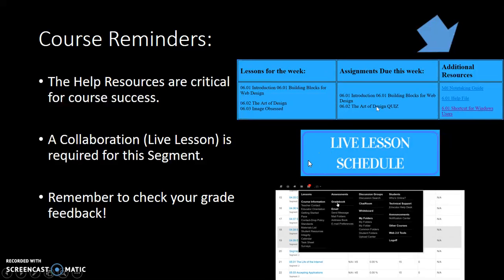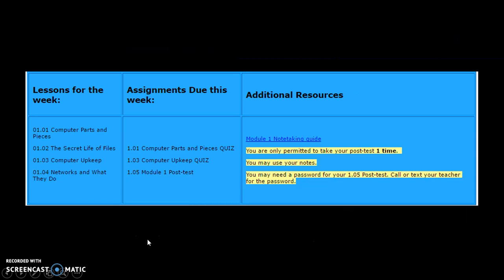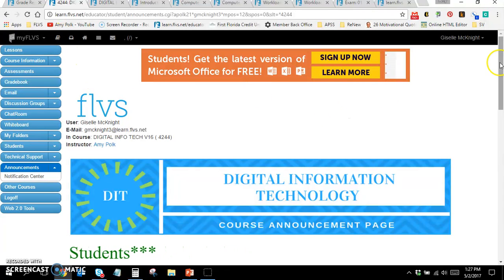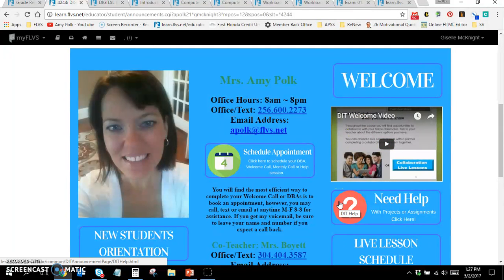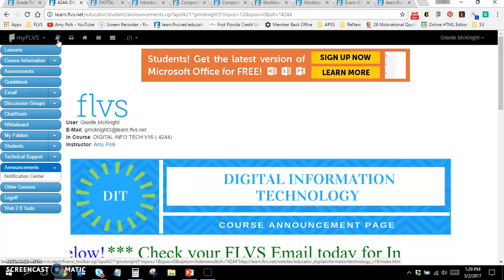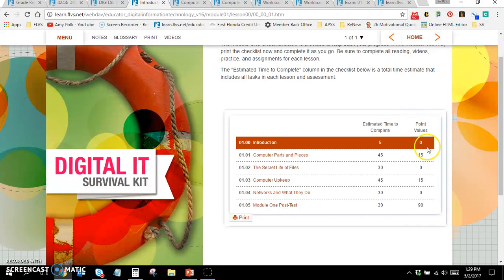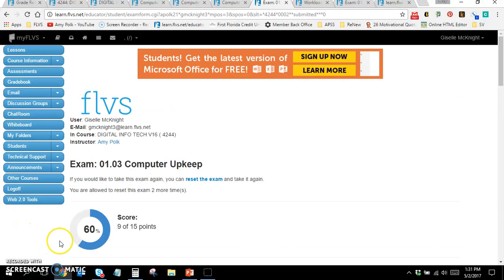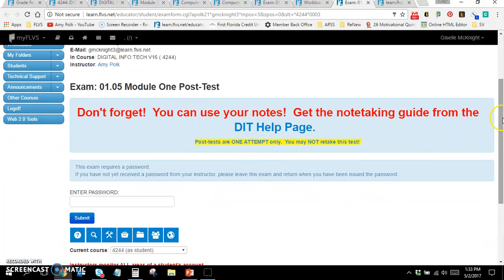DIT - Segment 1 Week 1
Watch this video for an overview of Week 1.